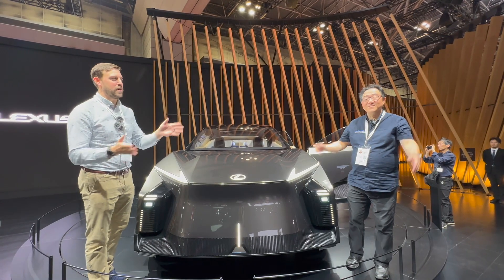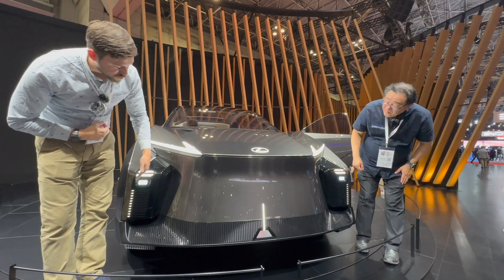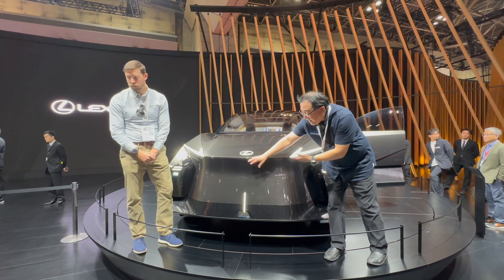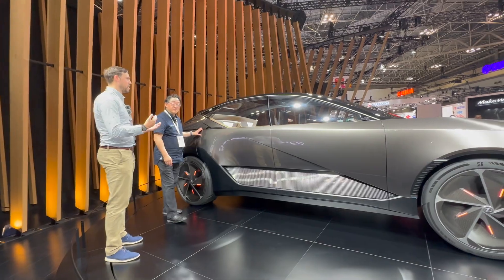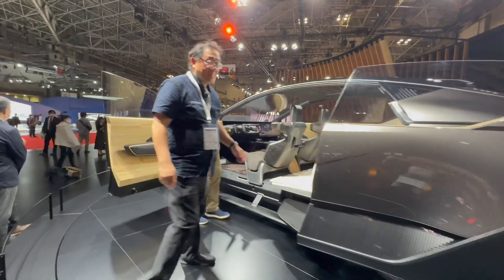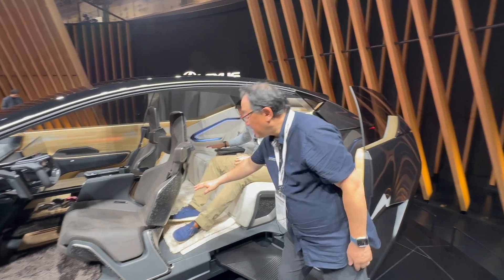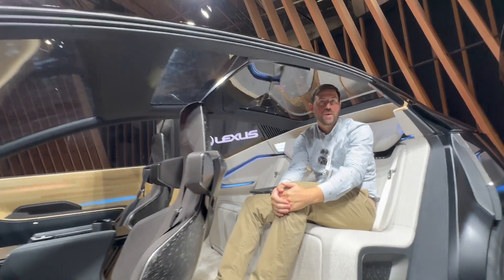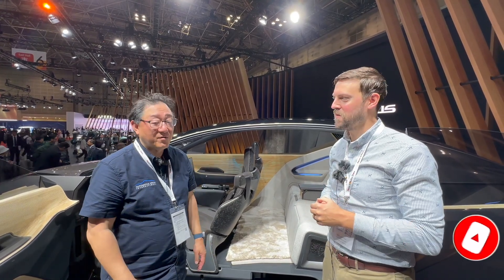THE FUTURE OF LEXUS REVEALED - THE MOST RADICAL LEXUS FLAGSHIP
The future of Lexus in terms of design, technology and direction has been revealed through Lexus LF-ZL concept vehicle - the most radical concept ever from Lexus.  Likely to become a new flagship in 5 to 10 years down the road, the LF-ZL reflects the future of Lexus with swoopy design and Century-SUV-style swing out doors.  In some ways, it's following the shape of the Tesla Model X - but this one is much better looking and more radical.  David and Kirk go over everything about this vehicle at the Japan Mobility Show.